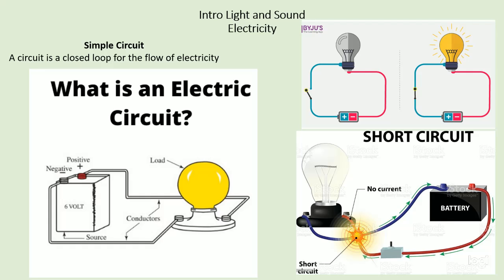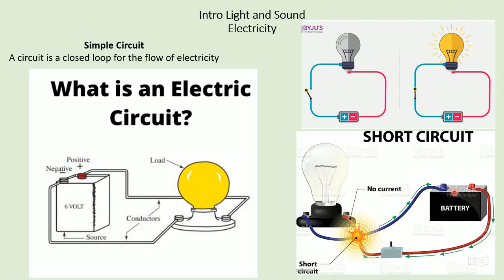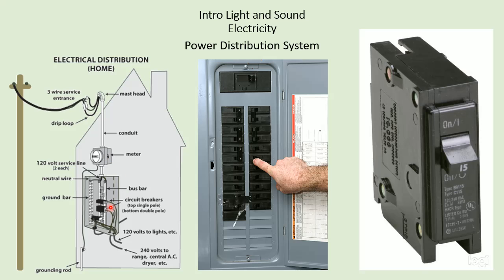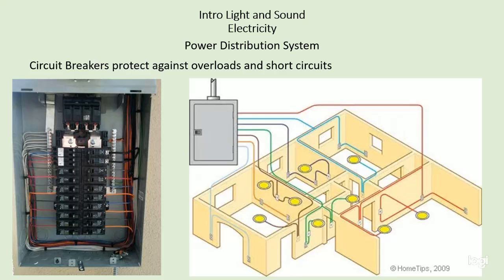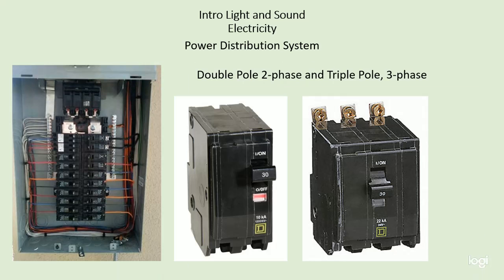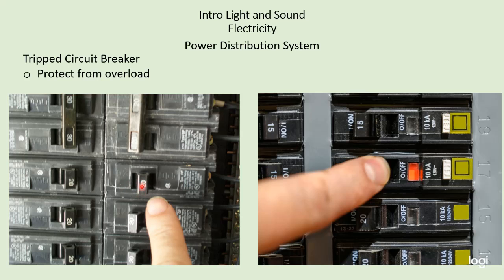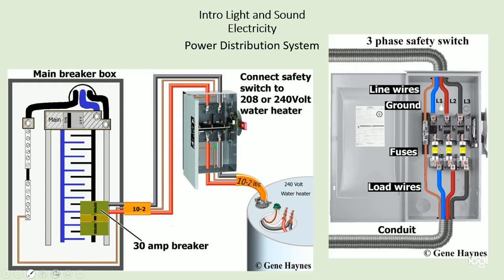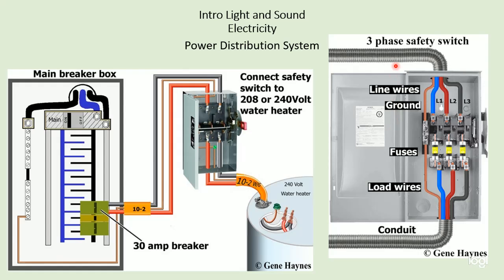Electrical Power6 Circuit Breaker Panels